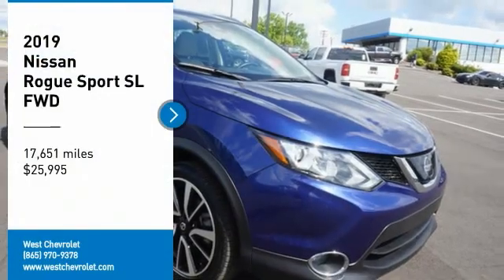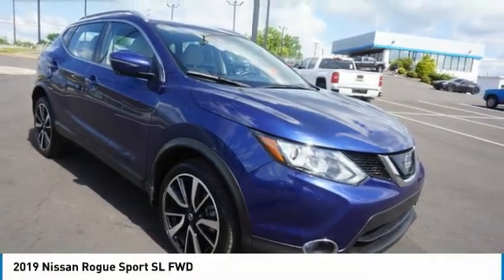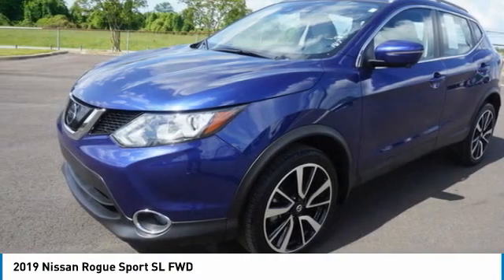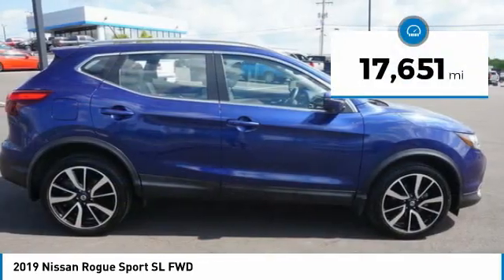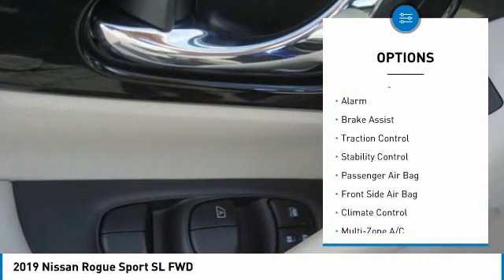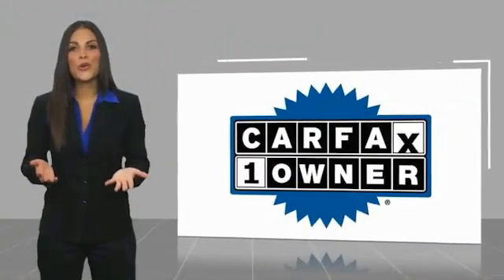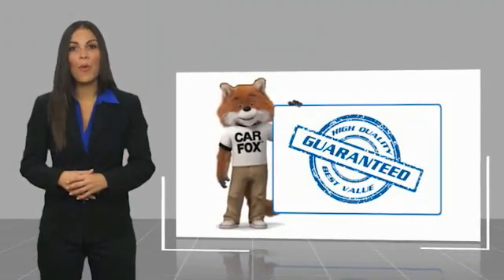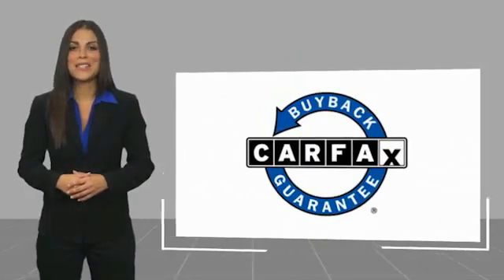2019 Nissan Rogue Sport Alcoa TN 225616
2019 Nissan Rogue Sport SL FWD

West Chevrolet
3450 Airport Highway

Looking for the right vehicle? Today could be your lucky day. this 2019 Nissan Rogue Sport could be yours.